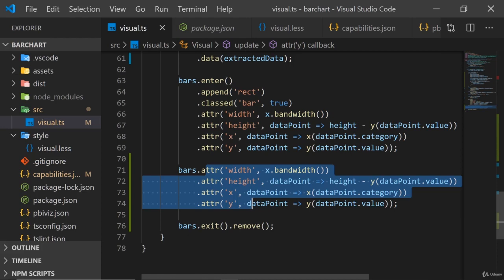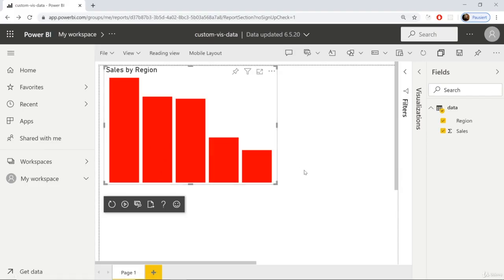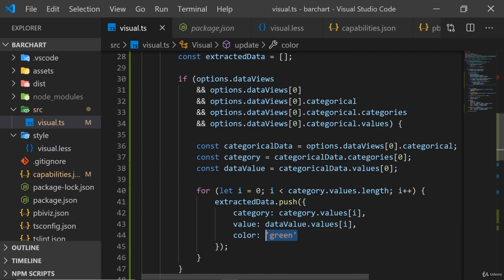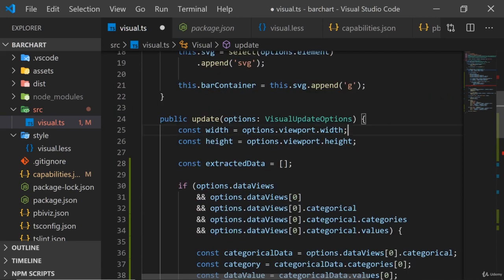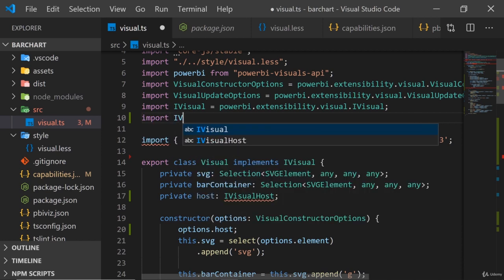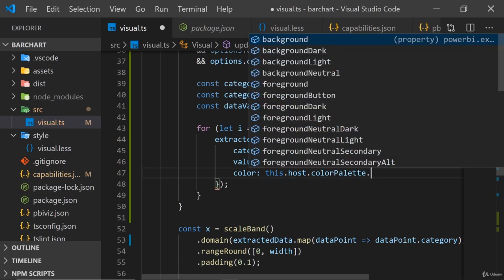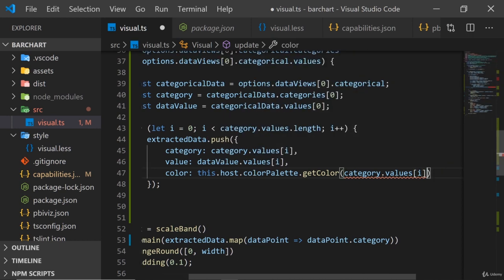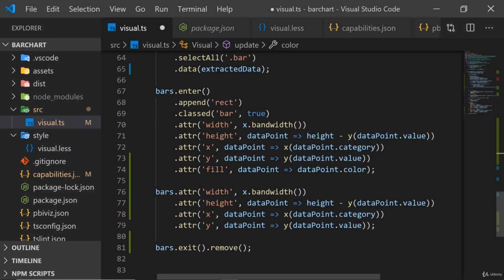Power BI - Coloring the Bars